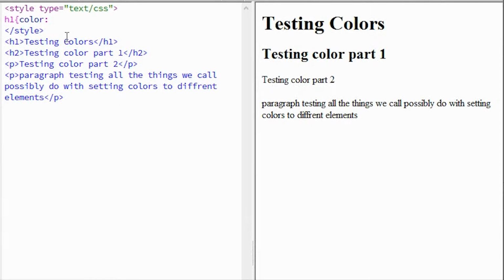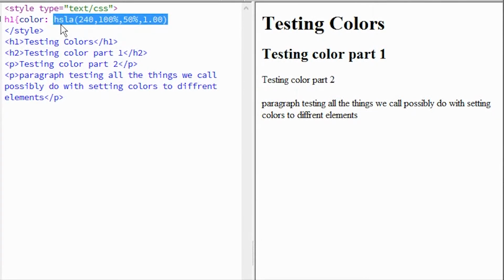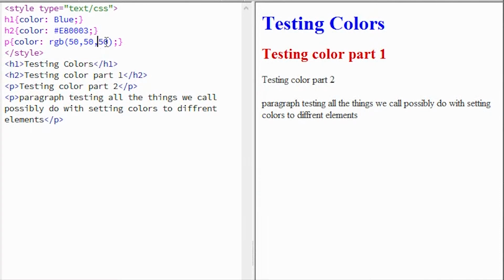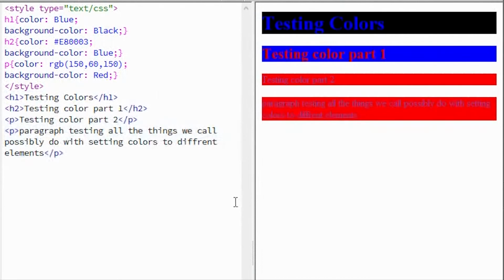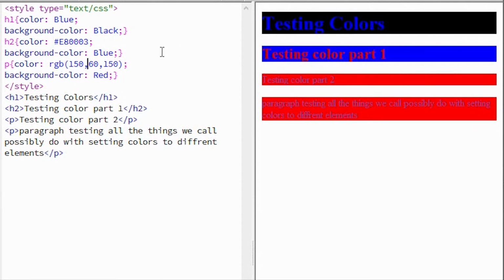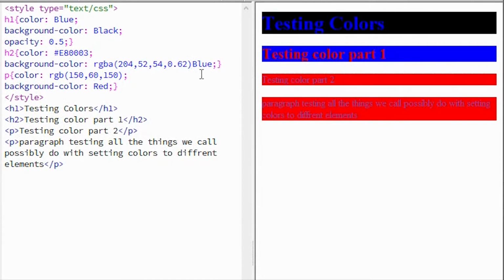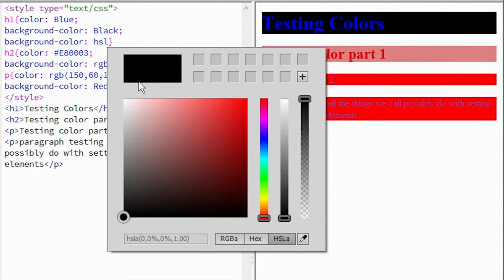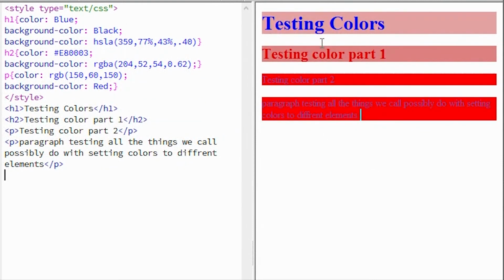Beginning CSS3 2: Colors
Learning about the different ways and format of styling elements with colors.